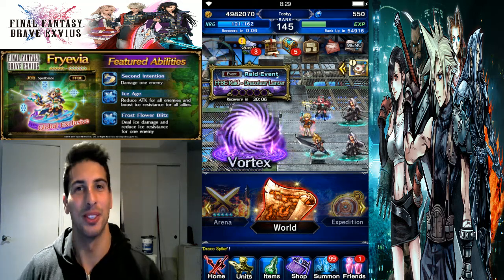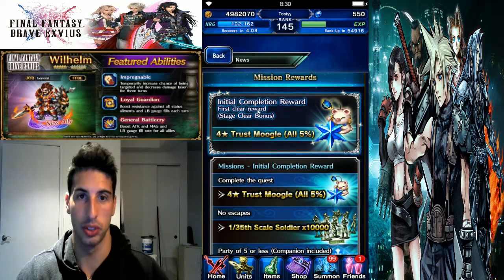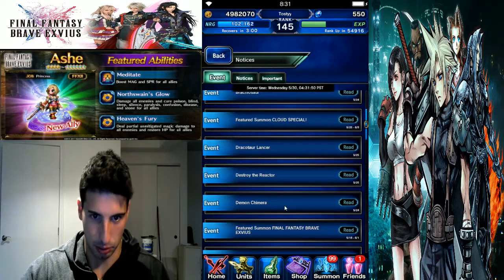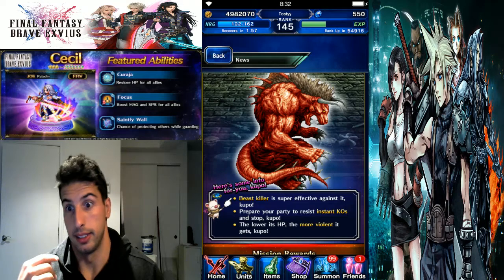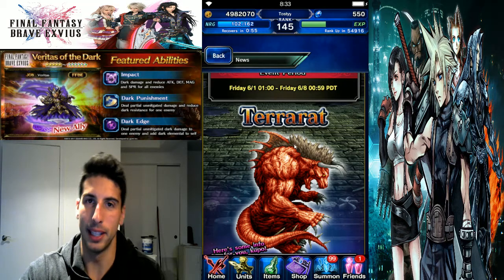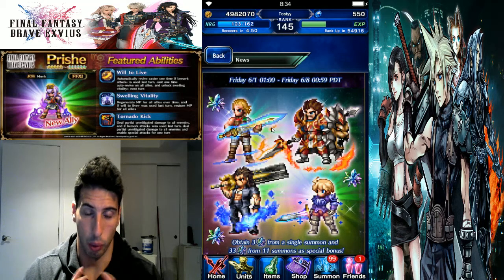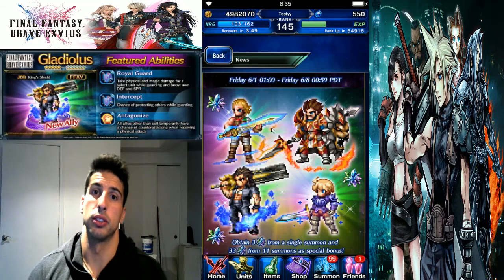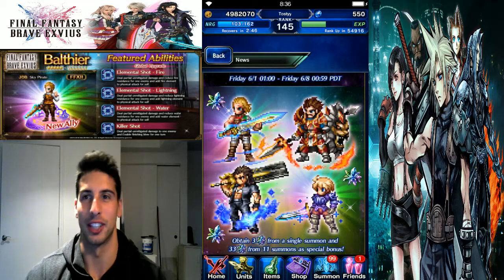FFBE - Final Fantasy Brave Exvius - Featured Tank Type Summon plus News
Hey guy's in today's video we talk about the news that we're released in game this morning. We will get a featured Tank Type banner with higher chances to get Basch, Wilhem, Gladiolus and Mercenary Ramza. Also you will be able to fight the Air Buster in the destroy the reactor event to get a chance on getting you hands on Cloud's Uniform. New quest will be added also, Rats from the Gutters and you will have to fight the Terrarat.